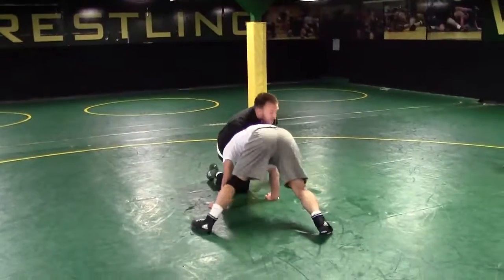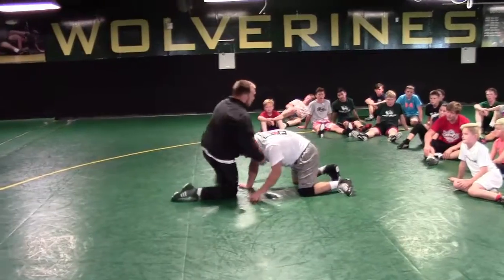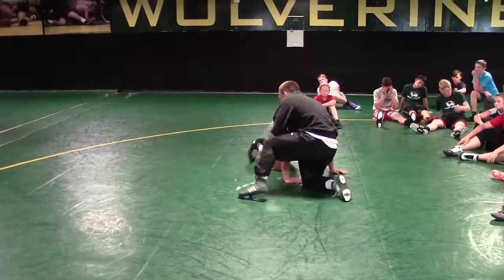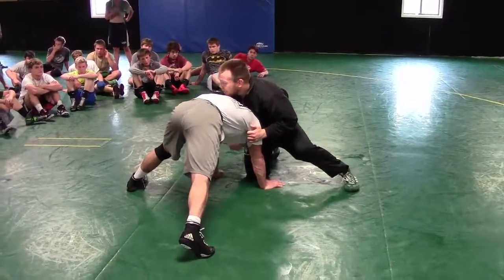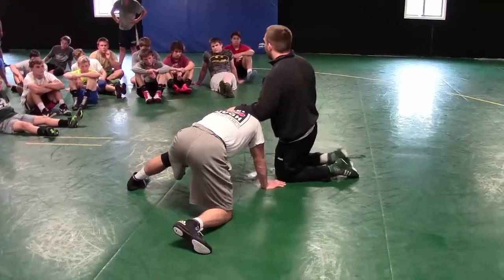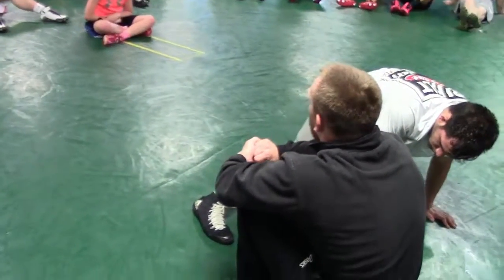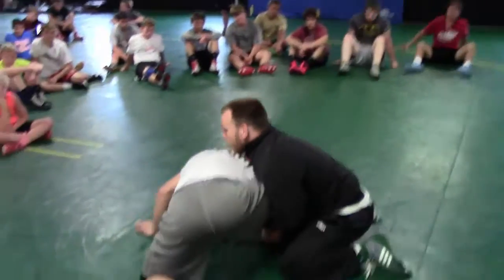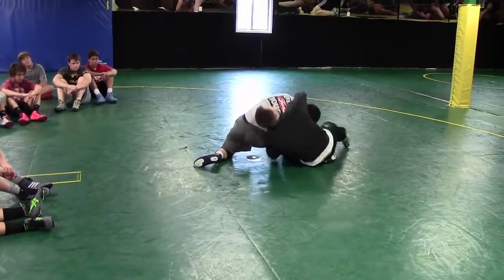UVU Wrestling Camp Session III Ethen Lofthouse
UVU Wrestling Camp - Tuesday June 7, 2016 9 a.m. - Session III - Clinician Ethen Lofthouse (Ethen is in his 2nd year as an assistant at UVU. Previously was a 4X Utah State Champion and won multiple national titles during his prep career. A four year national qualifier for the University of Iowa, Ethen was a 2 x All American for the Hawkeyes).